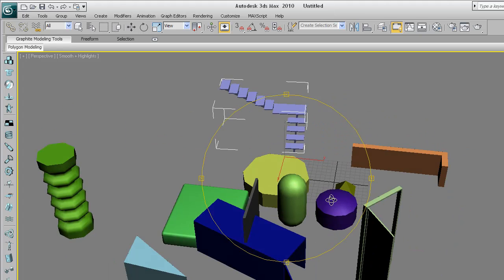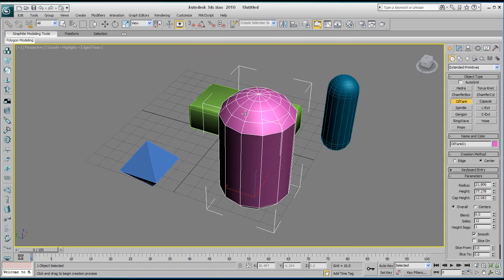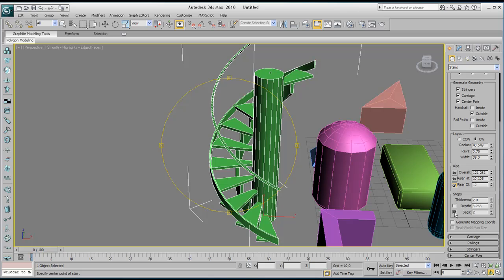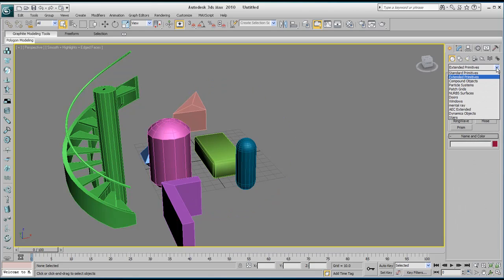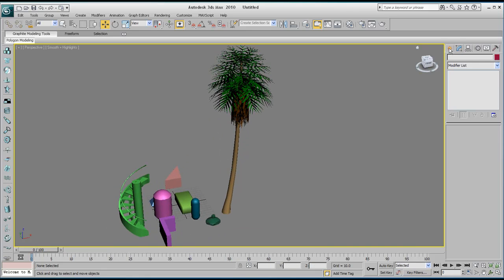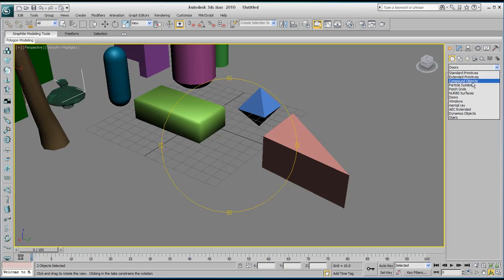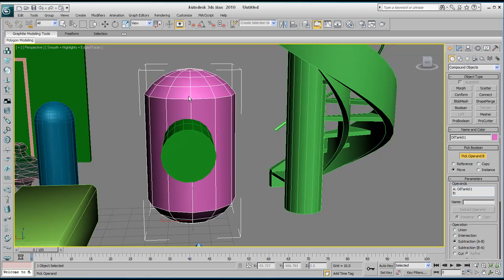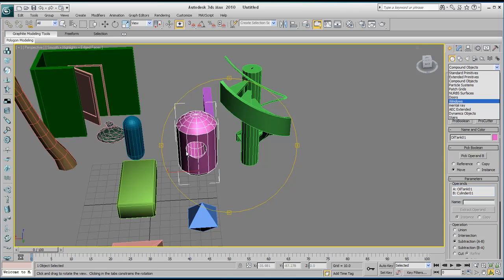Architectural tutorial on 3ds Max - Object Presets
Looking at advanced 3DS max presets. for more